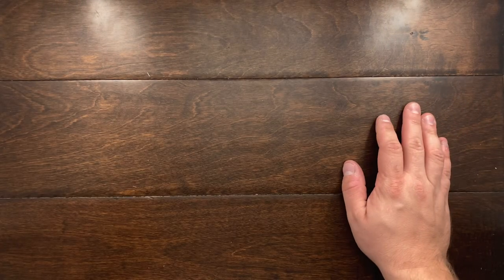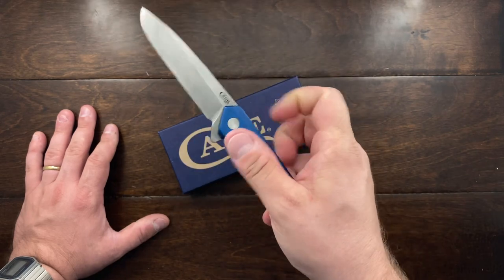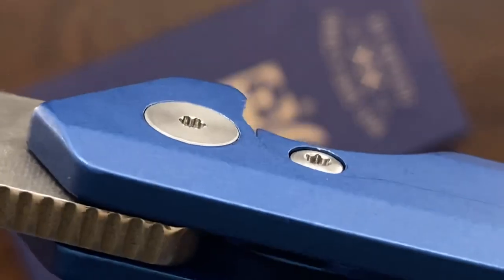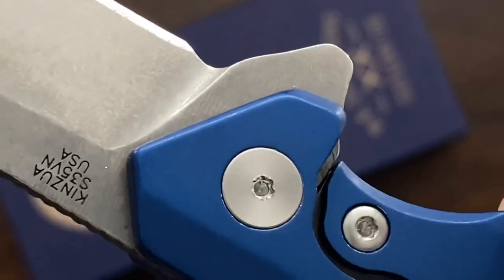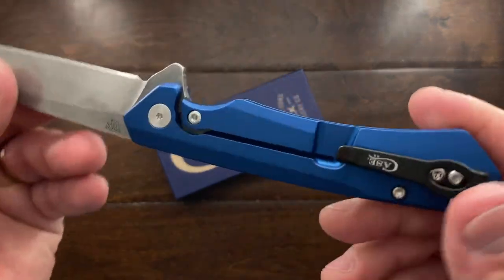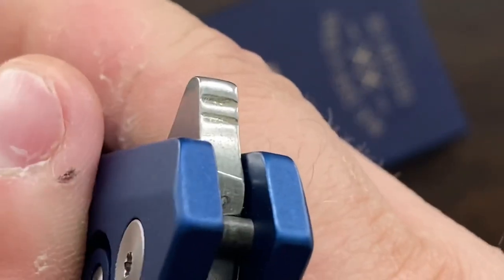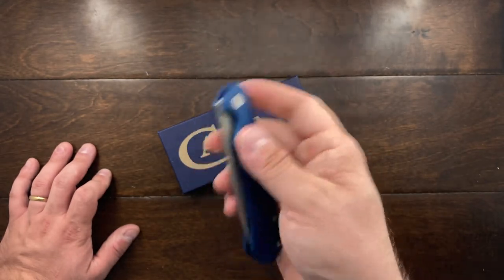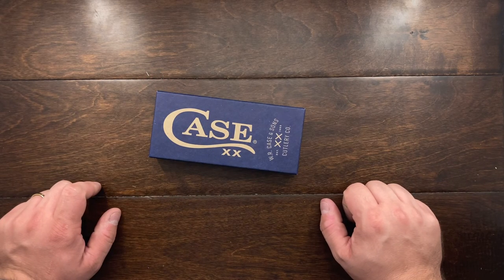The Case XX Kinzua In S35VN With Spear Point Blade…A Definite Miss…￼